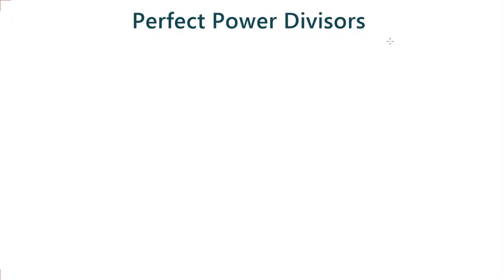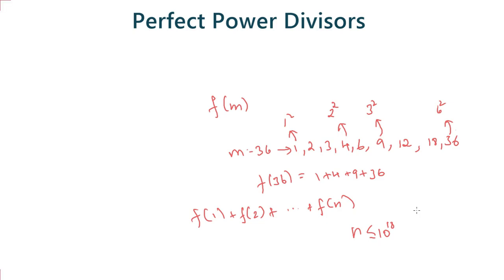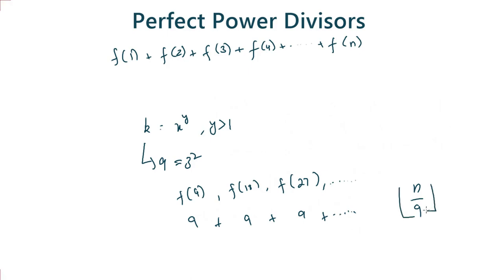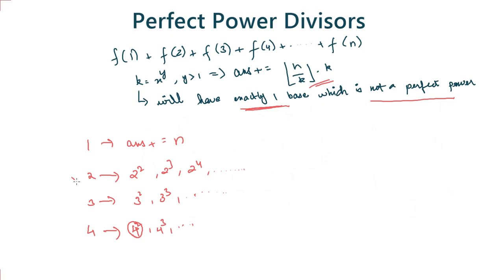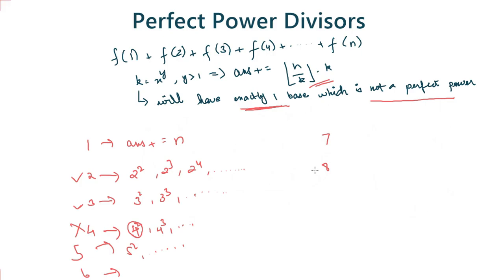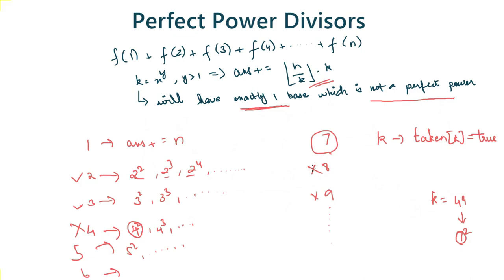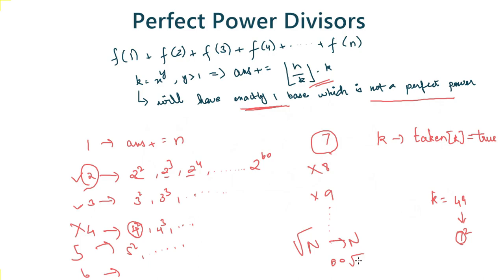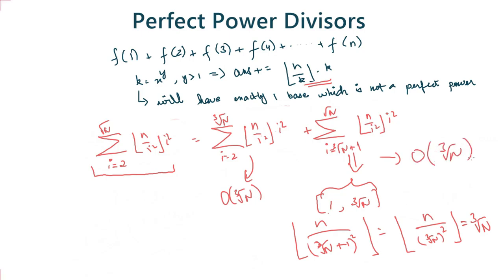Perfect Power Divisors (PPDIV) | Codechef April Long Challenge 2020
In this video I will be discussing the solution for the problem Perfect Power Divisors(PPDIV) under April long challenge 2020. The solution is presented in such a way that it shows the steps I took to arrive at the solution. I hope this video helps you understand the solution to the fullest.

If you have any questions related to this video, you can post them

Happy coding!